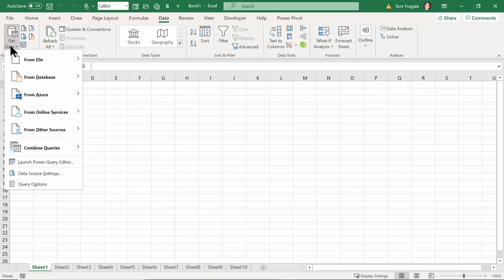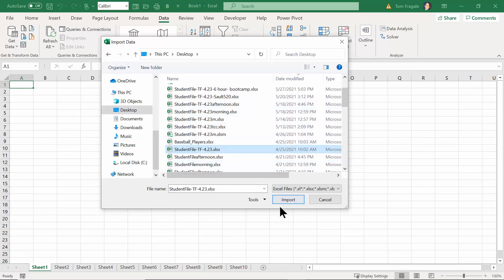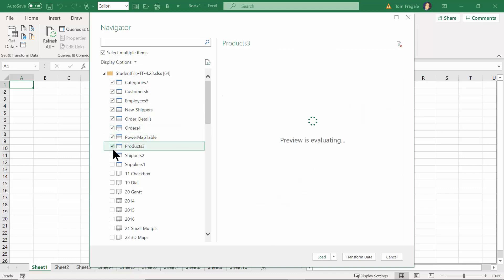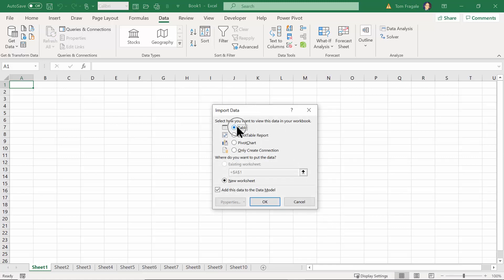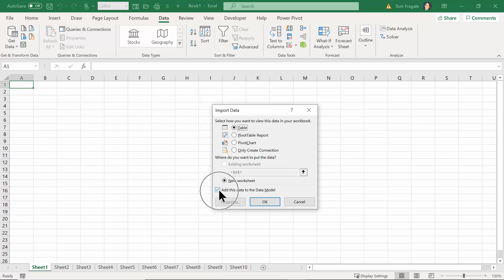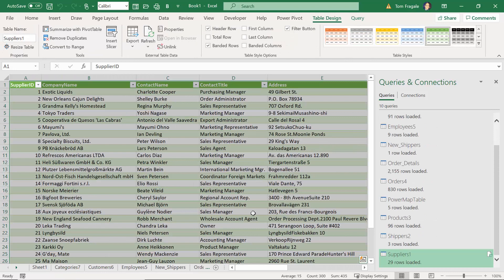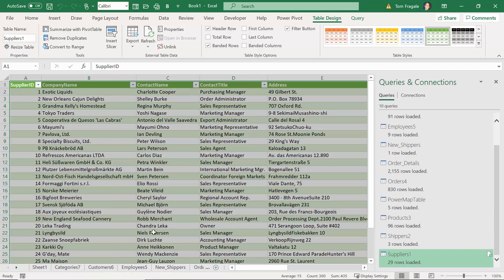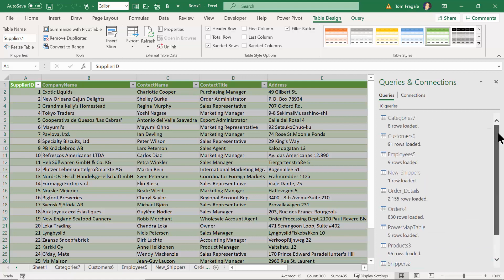Importing Multiple tables into PowerQuery - How to import multiple tables into PowerQuery tutorial